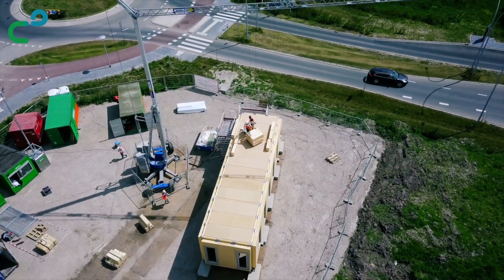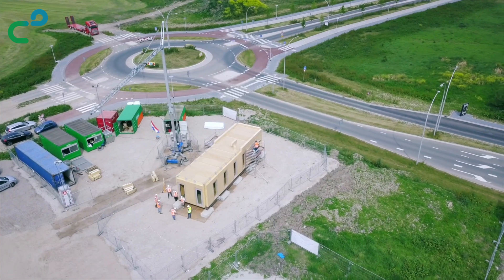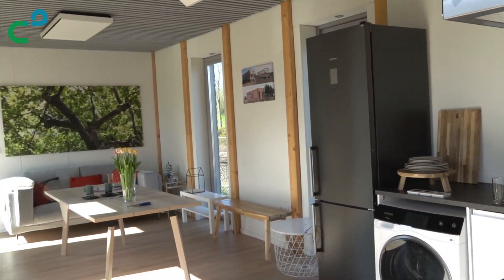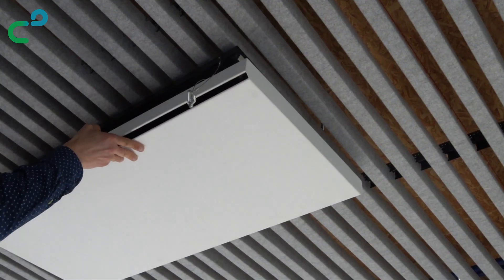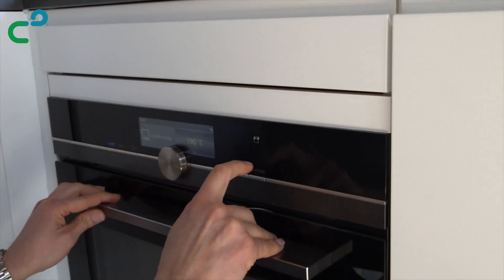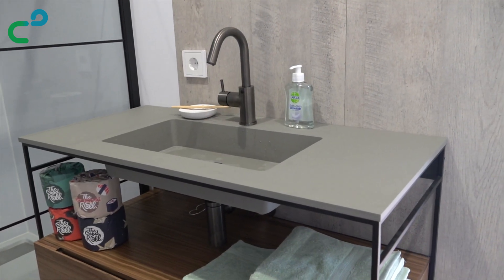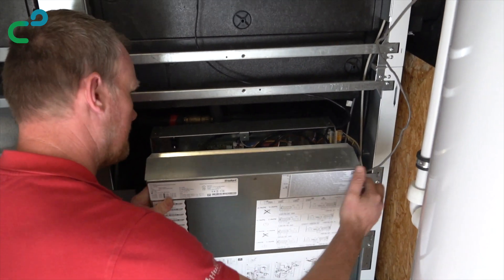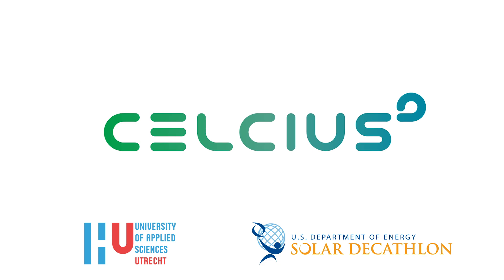2020 Build Challenge - Promo - University of Applied Sciences Utrecht, Utrecht, Netherlands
The housing sector in the Netherlands is experiencing pressure—a growing population is making it increasingly challenging to find a home, especially for young people. As a long-term solution to this housing crisis, the Celcius House team is building an environmentally sustainable house that is also within financial reach for everyone. The home is designed to store and reuse energy and rainwater, as well as maximize the reuse of materials throughout its life cycle. Completely modular, the home's design can be sized from a starter home up to a five-story building.